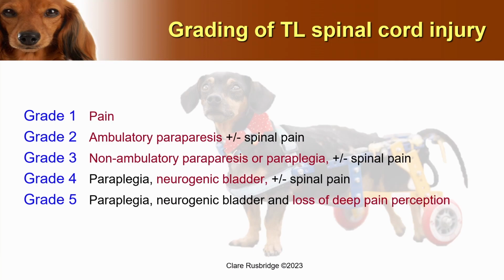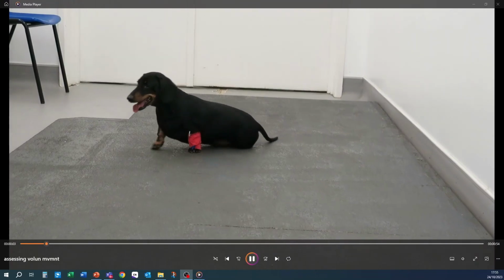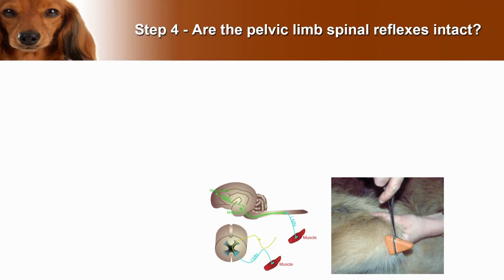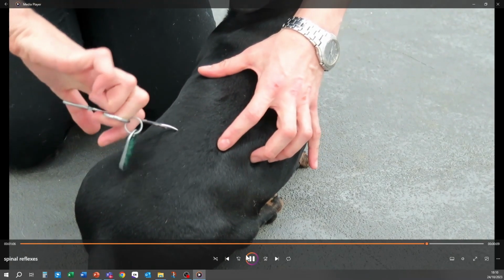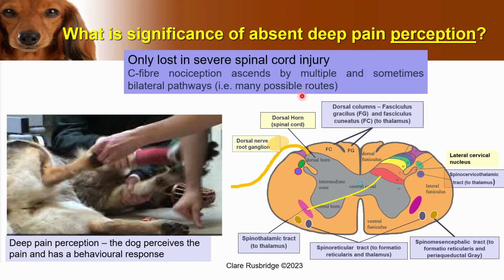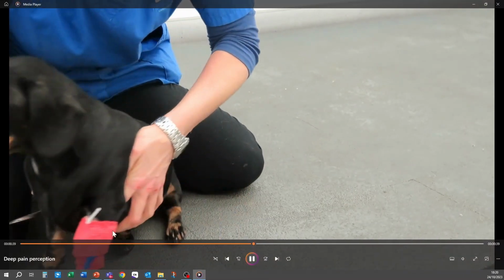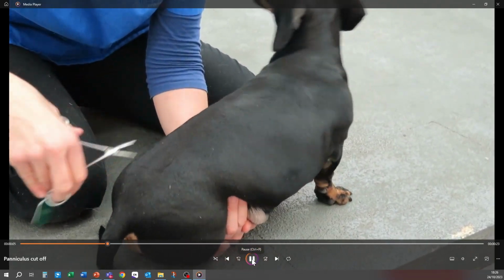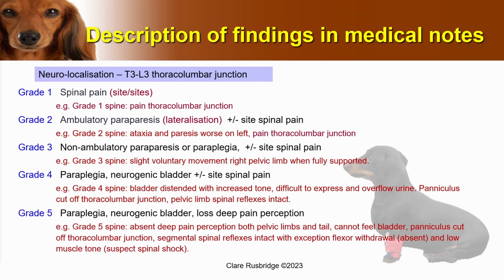Beyond "off back legs!" - 7 steps to assess the acute thoracolumbar spine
0:00 introduction
0:57 Grading of thoracolumbar spinal cord injury
2:04 Essential kit for assessing spinal cord injury

The 7-Point System:
4:08  Step 1: Determine if there is spinal pain.
5:01 Step 2: Assess the dog's ability to walk and check for any limb movements.
6:09  Step 3: Examine for lateralization.
9:10 Step 4: Evaluate the integrity of pelvic limb spinal reflexes.
13:52 Spinal Shock
If the dog is non-ambulatory, the following steps are crucial.
16:07  Step 5: Determine if there is deep pain perception in the pelvic limbs and tail.
22:24  Step 6: Check for the presence of a panniculus cut-off.
26:22  Step 7: Assess for signs of a neurogenic bladder.

27:54 How to write your findings in medical notes

In the world of veterinary medicine, the term "off back legs" is a common descriptor found in medical notes when dogs present with neurological deficits due to thoracolumbar spinal cord injuries. However as anyone receiving emergency neurology referrals will tell you this phrase can mean anything from a non-urgent dog that runs into the clinic apparently normal to a genuine emergency paraplegic with no pain perception.
This comprehensive video introduces a 7-point system designed to help veterinarians accurately assess acute thoracolumbar spine injuries in dogs. The insights provided in this video can be invaluable in advising pet owners, offering prognosis, and creating meaningful medical records. If you're feeling uncertain about conducting a neurological examination, the easy steps outlined in this video will empower you to make more informed decisions.
This video is a valuable resource for anyone interested in learning more about the anatomy of deep pain perception, the panniculus (cutaneous trunci) reflex, and the concept of spinal shock in dogs. Whether you're a veterinarian, pet owner, or simply curious about canine health, this video will provide you with essential knowledge for understanding and managing thoracolumbar spinal injuries.
Don't forget to use the provided hashtags to explore related topics and join the conversation. intervetertebral_disc_disease, IVVD, French_bulldog, dachshund, spinal-surgery, canine, hemilaminectomy, , spinal_disease, physiotherapy, hydrotherapy, neuro_exam neurological_examination, panniculus cutaneous_trunci, spinal_shock, thoracolumbar, acute_spine.